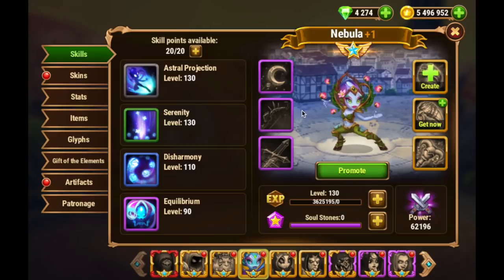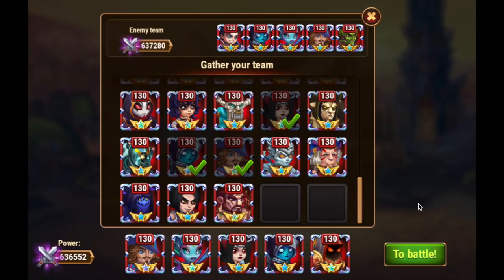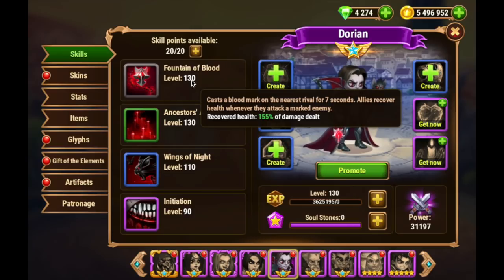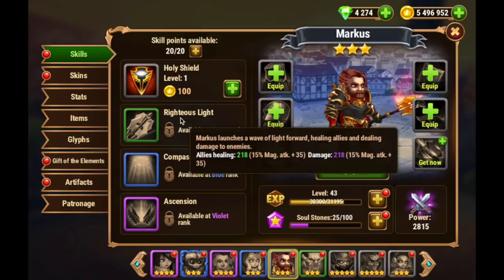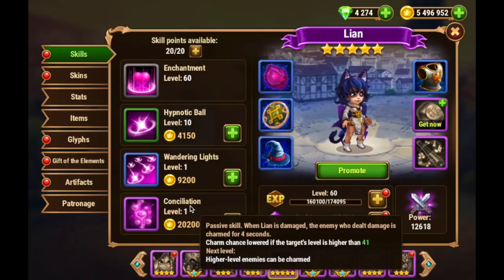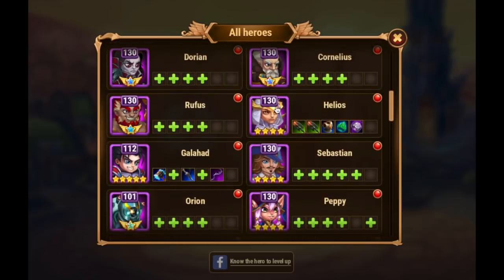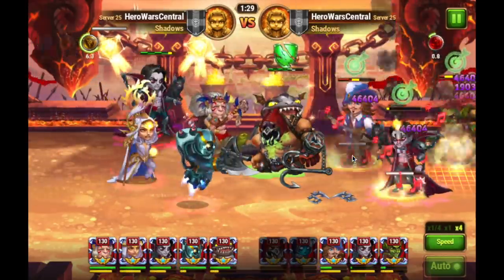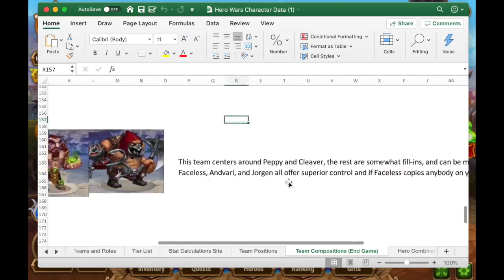Hero Wars | Why Positioning Matters!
Hero Wars Discord:

Dan Buccini's Hero Wars Folder:
1. Hero Wars Guide
2. Hero's Stats Spreadsheet